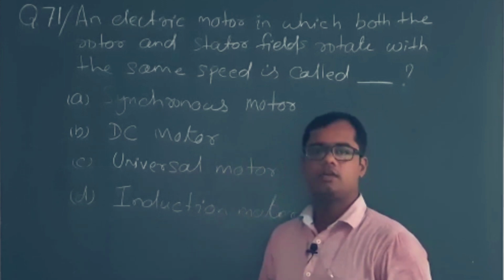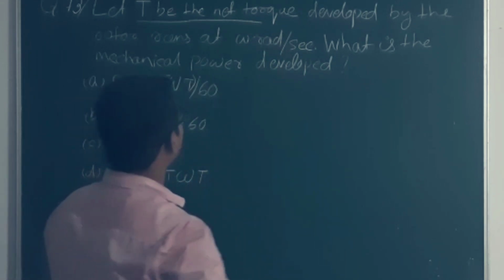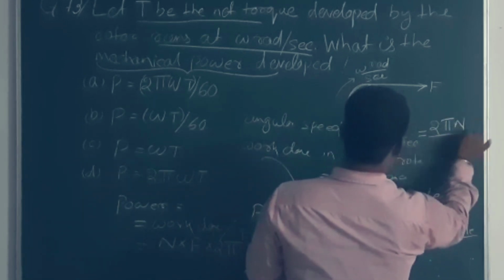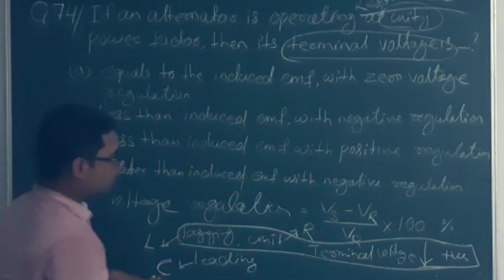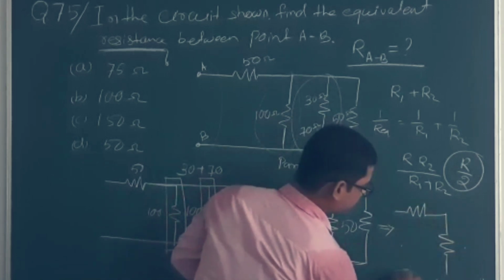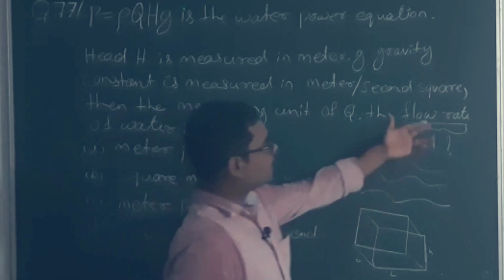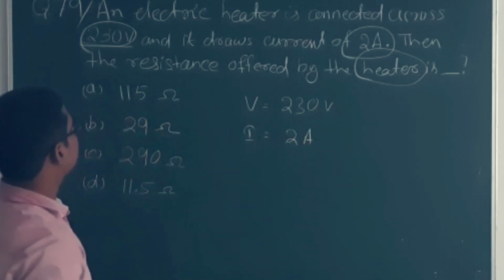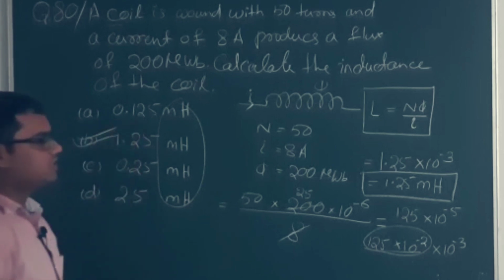SSC-JE 2019 review QUESTIONS and ANSWERS (video - 8)